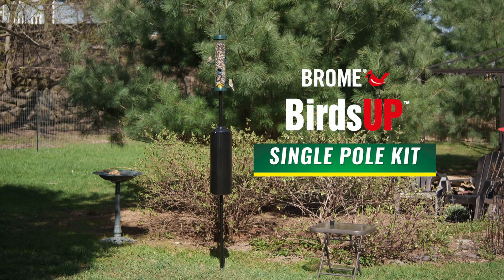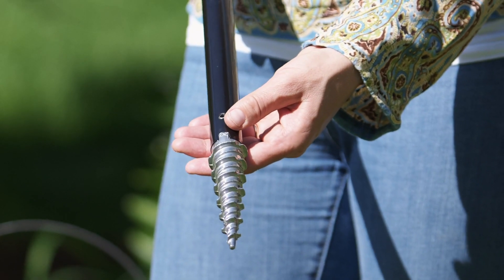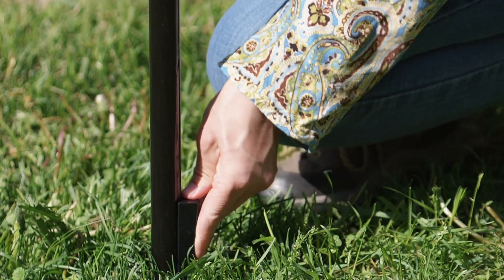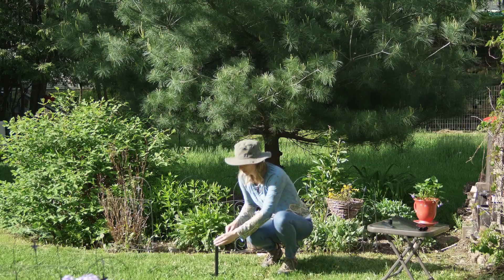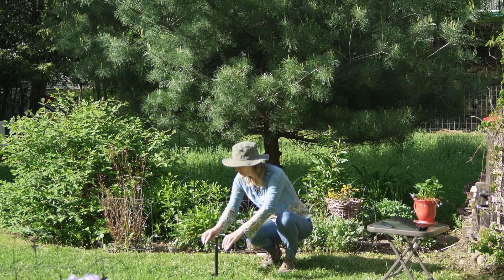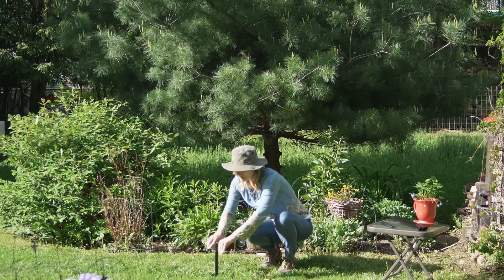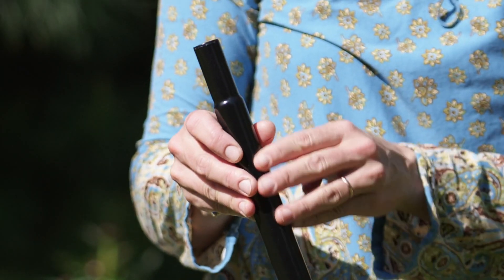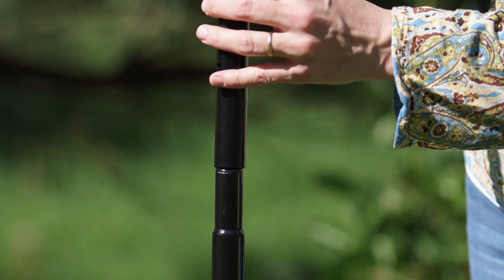BirdsUP Single Pole Kit - Set-up